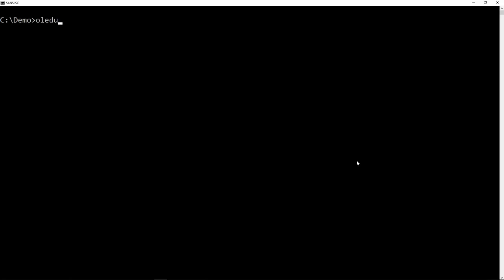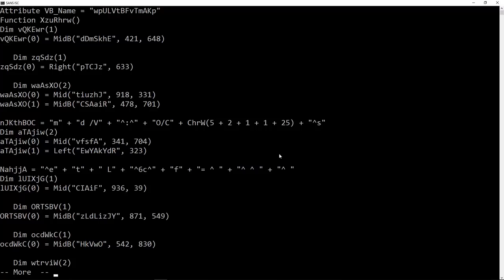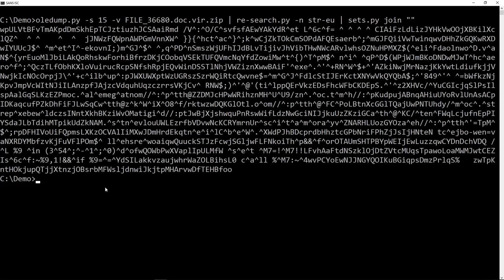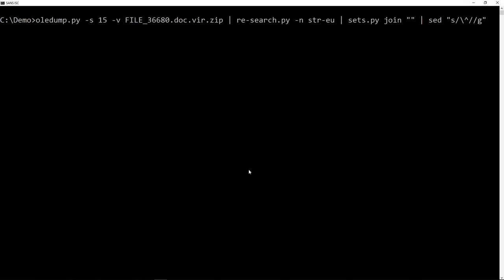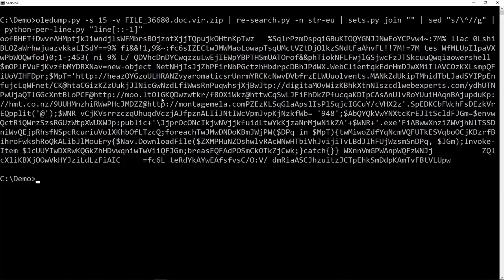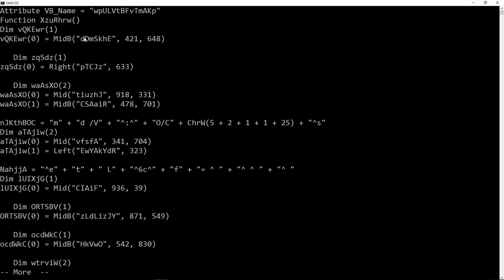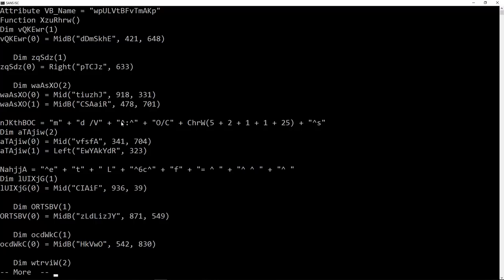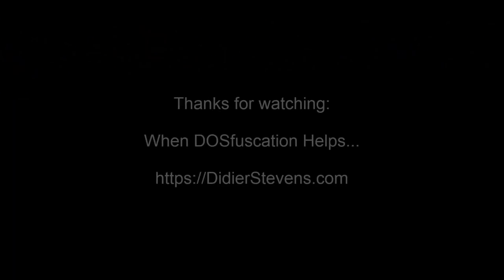When DOSfuscation Helps...